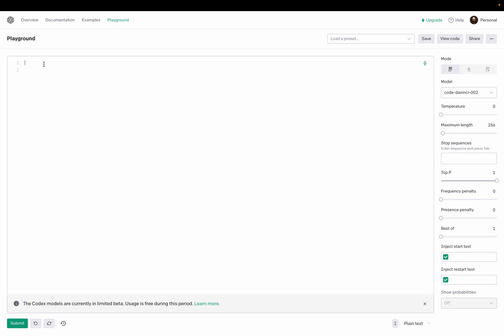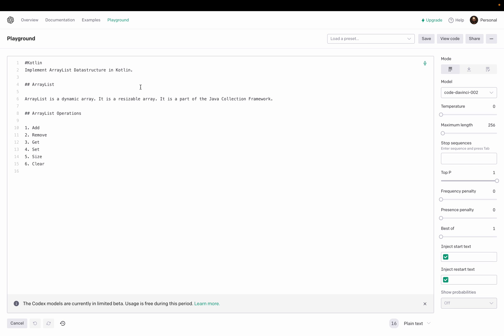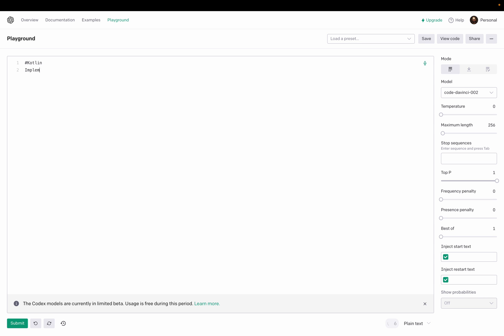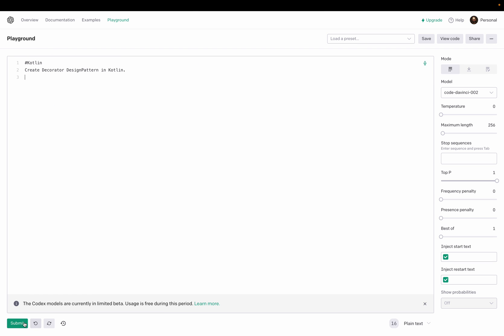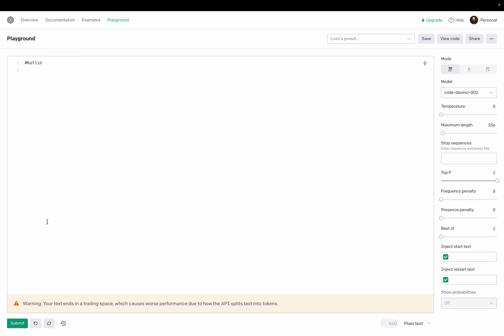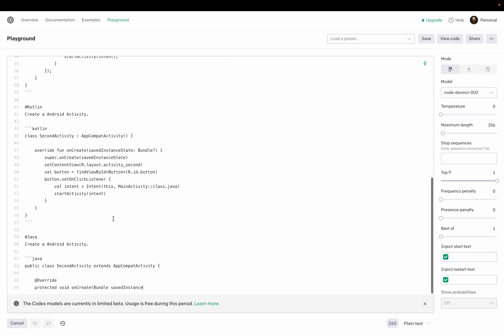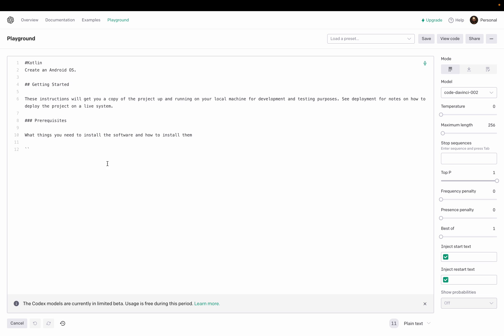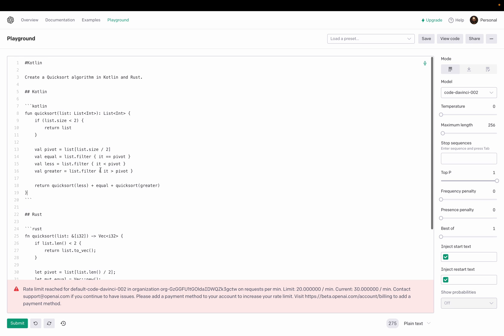Kotlin Code written by Artificial Intelligence ChatGPT. (Watch at speed 1.5 or 2x)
In this video, I asked different questions to ChatGPT and reviewed the code written by ChatGPT.
Questions:
- Write a map function in Kotlin.
- Implement  ArrayList Data structure in Kotlin.
- Implement LinkedList Data structure in Kotlin.
- Create Observer Design Pattern in Kotlin.
- Create Decorator Design Pattern in Kotlin.
- Create an LRU Cache
- Write an Android Activity in Kotlin.
- Create an Android Activity.
- Create an Android ViewModel
- Create a Facebook app for Android.
- Create a Kotlin Language.
- Create an Android OS.
- Create a Quicksort Algo in Kotlin and Rust.